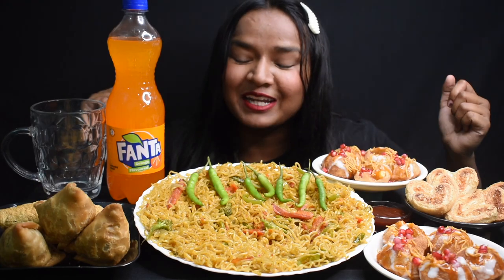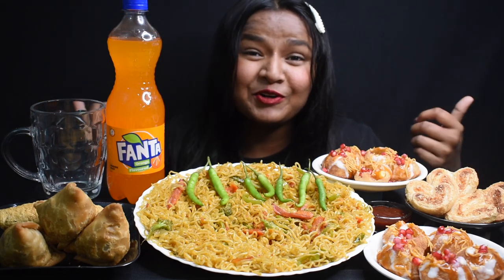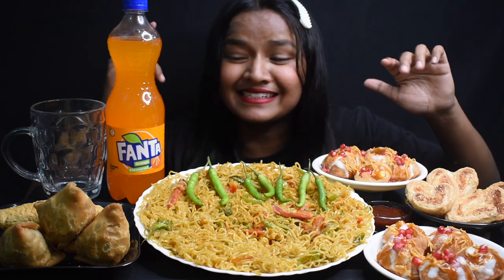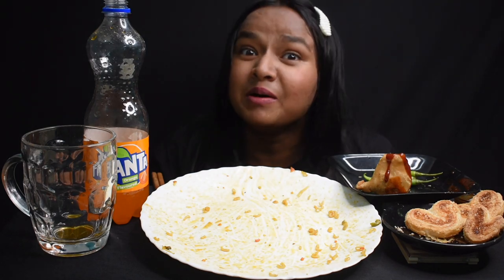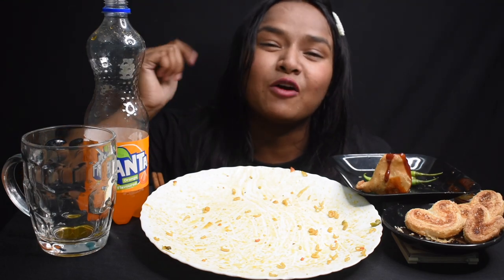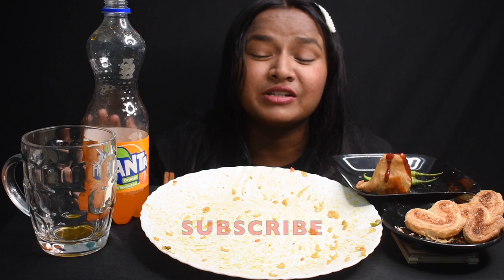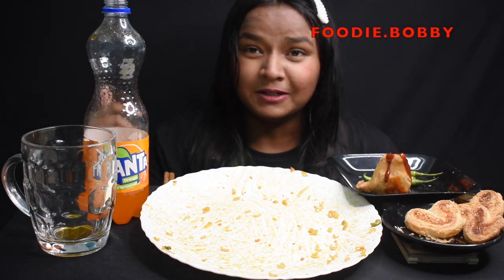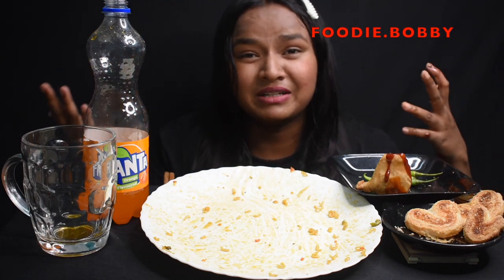Real Mukbang:) DAHI PURI | FANTA | SAMOSA | SPICY MAGGI Masala MUKBANG | EATING SHOW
Hola👋🏼
Happy Navratri and Happy Sunday to all. Hope you all are doing good.

Keep Supporting me like This, it motivates me.😊😊Grab your favourite food stuff while L with new videos like this as always.😊😊🤗 I live in Lucknow,Uttar pradesh (India).